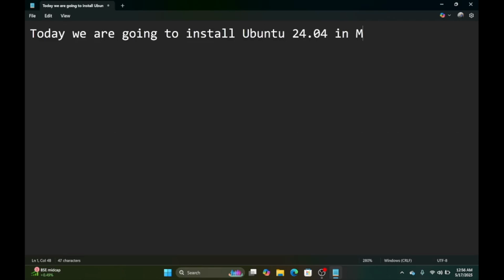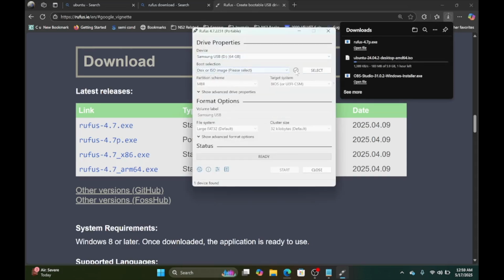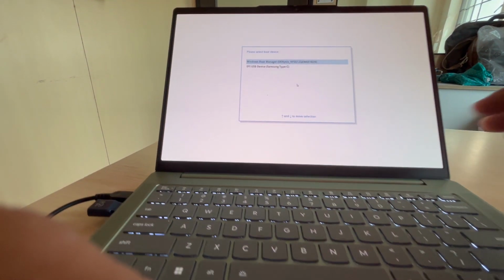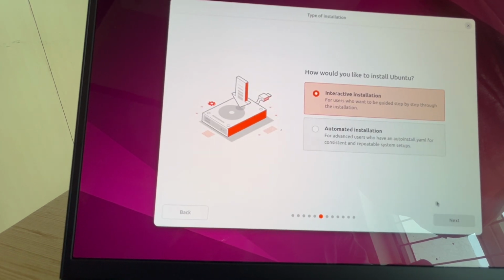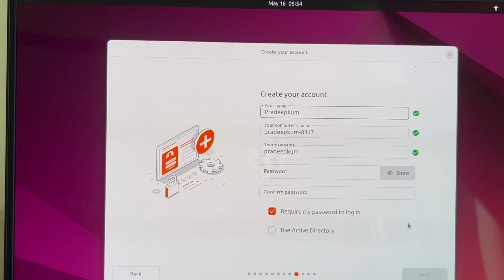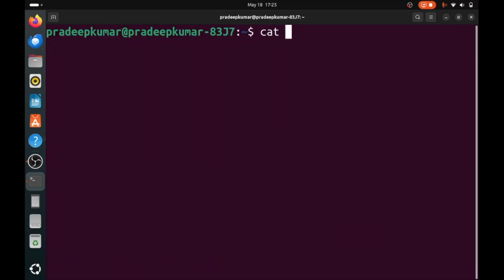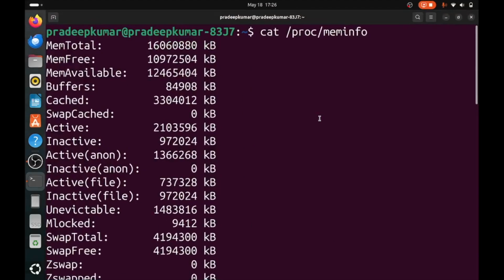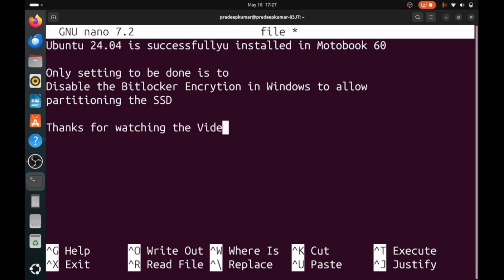Install Ubuntu on a New PC | Dual Boot with Windows 11